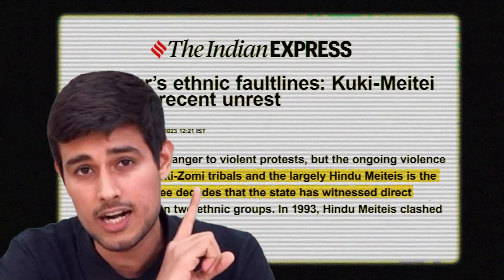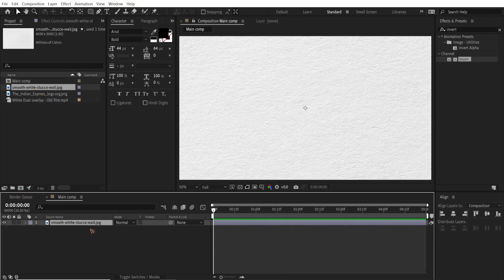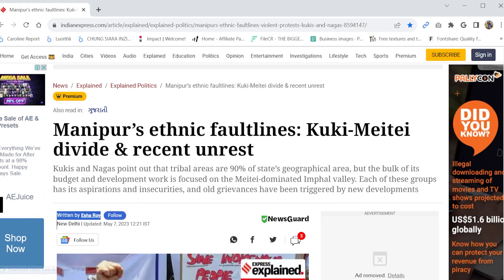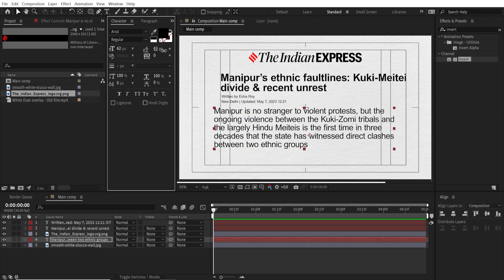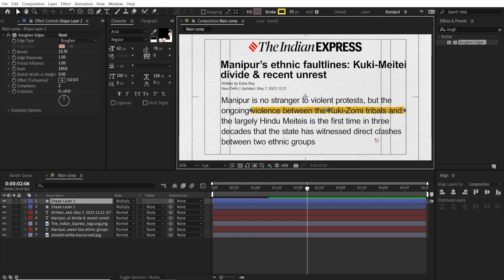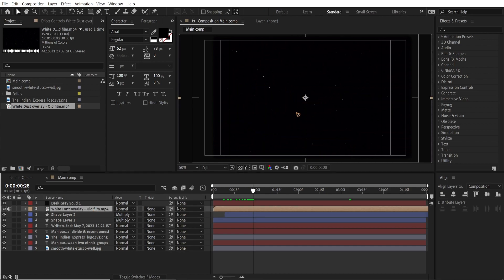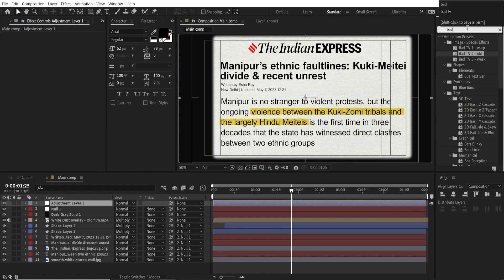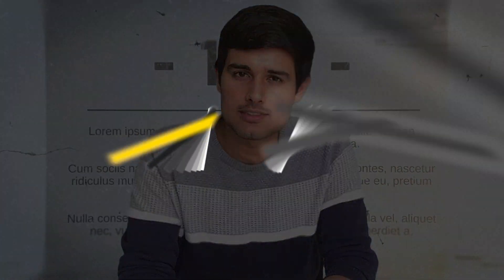This is How DHRUV Rathee Edit Videos ! - After Effects Tutorial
Dhruv Rathee Video Editing Style
Dhruv Rathee  text animation
Edit Like Dhruv Rathee